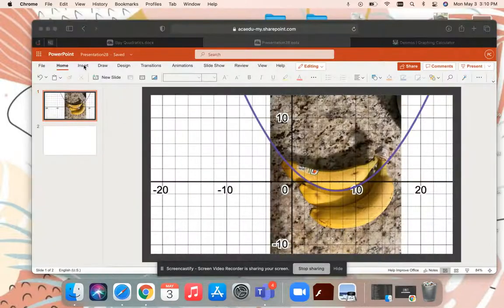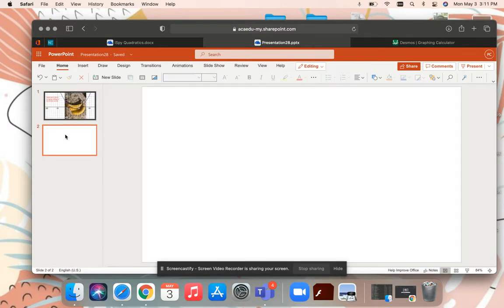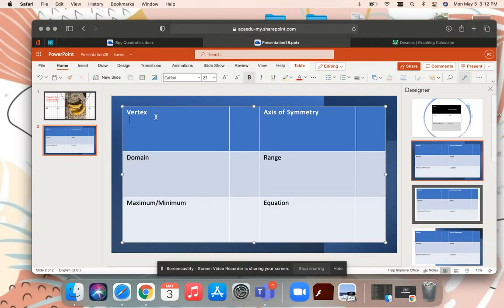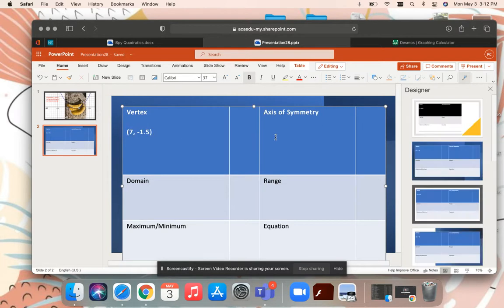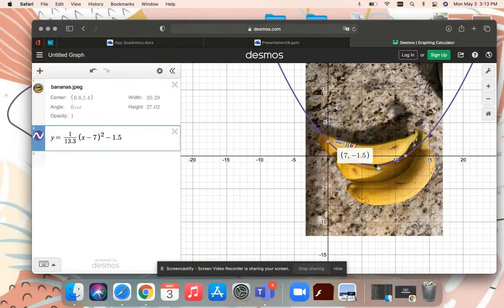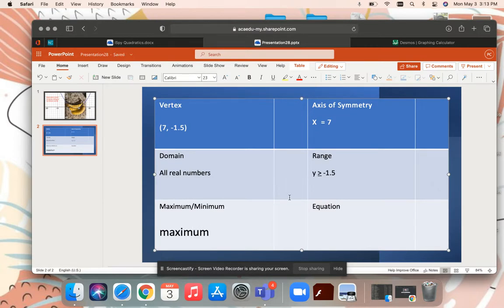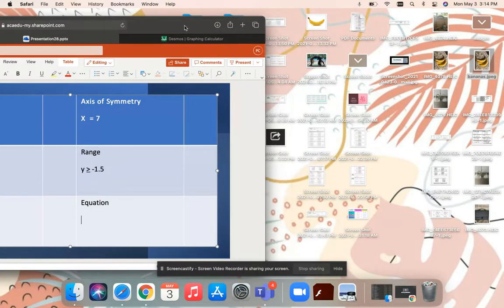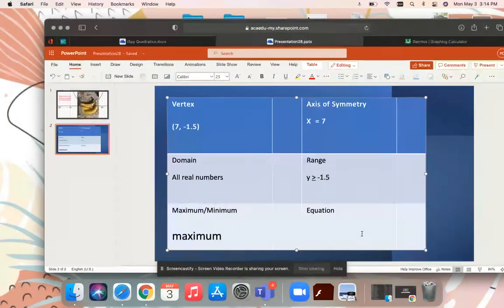iSpy Project Pt 2